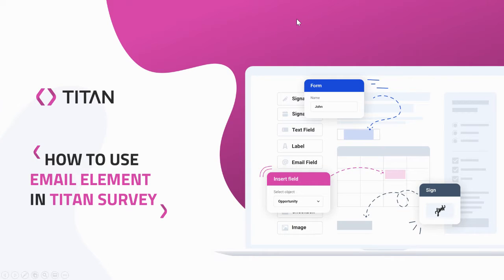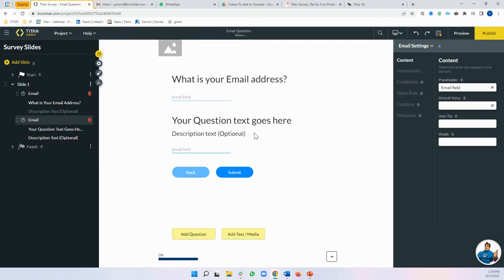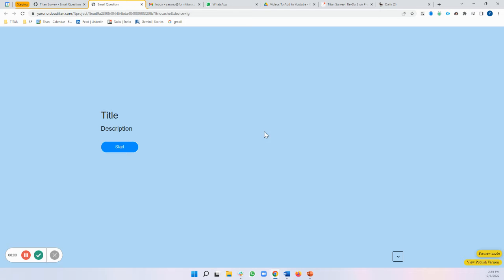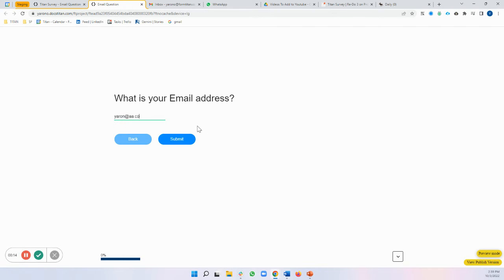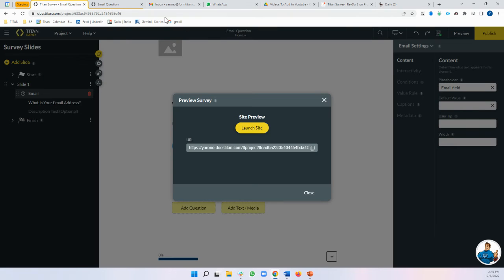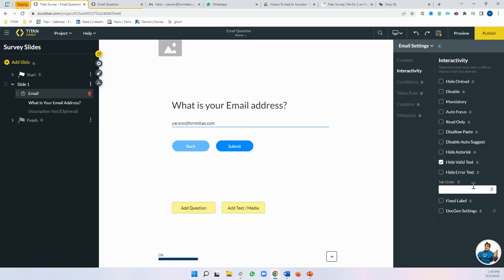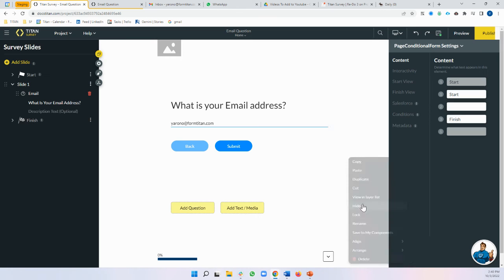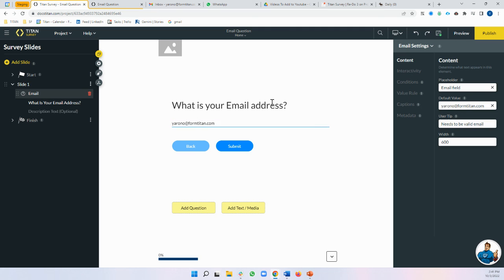Smart Surveys for Salesforce/Email Element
Use Titan Survey to easily create web or email surveys for Salesforce. In this video, check out how to use the Email element, using zero code. Learn more about the depth of our Salesforce integration today.

In this video learn how to use the Email element in a Titan Survey.

Chapters:
00:00 A quick introduction to the tutorial.
0:13 One slide Survey with an email address field.
0:20 We show you how to add a Question, then select email under the Input field.
0:41 We explain why and when to use the Email Element.
1:00 Learn about Automatic validation.
1:58  Watch how to add Default values, user tips, and change the size.
2:20 What are the Interactivity Options available.
2:43 Preview of the Survey with the Email Element.

Transform the way you use your Salesforce data and choose Titan Survey for Salesforce.